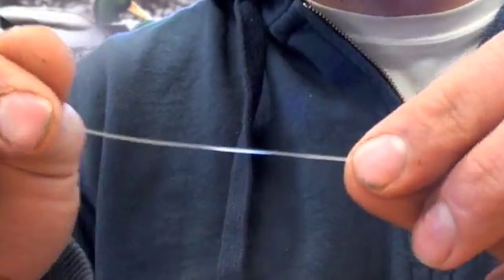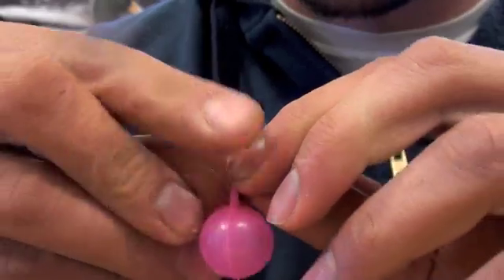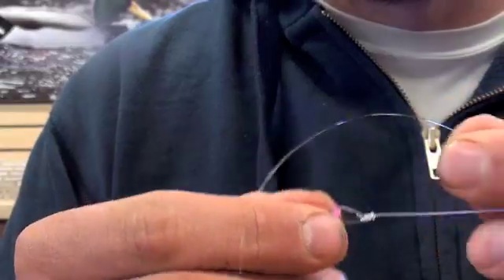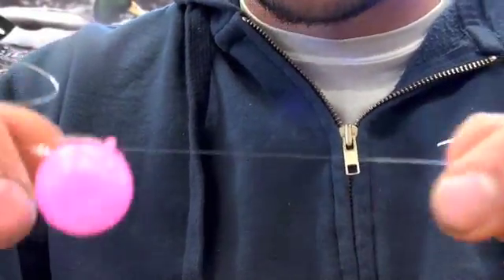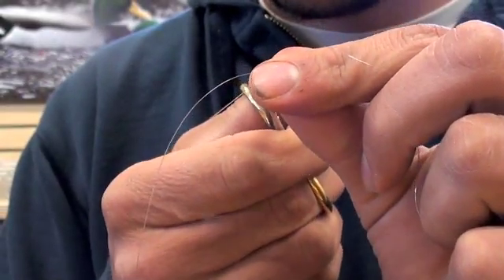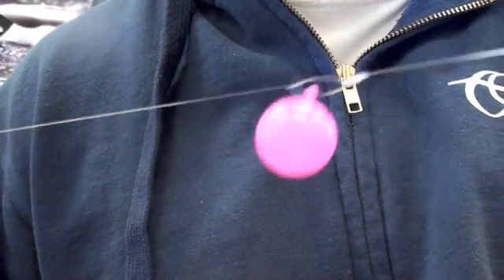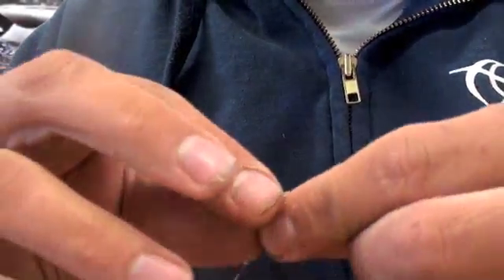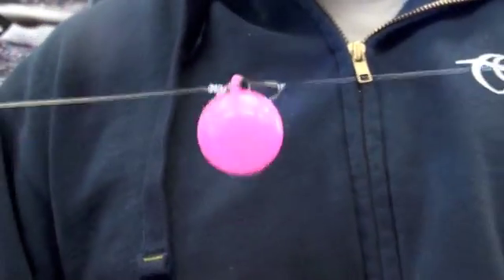Thing-a-ma-bobber Quick Sink Rig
Knot tying video on how to tie an open loop knot used for a right angle thing-a-ma-bobber nymph fishing rig.  A great set up for fly fishing the roaring fork and other high gradient trout rivers from a boat.  Also a good rig for fishing pocket water and shallower water when wade fishing.